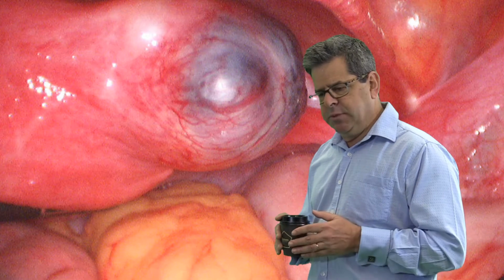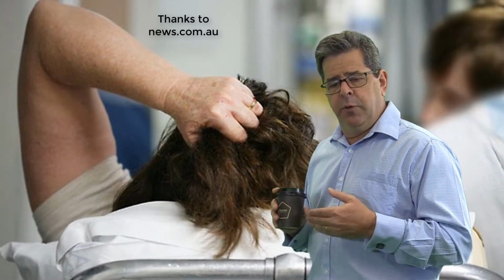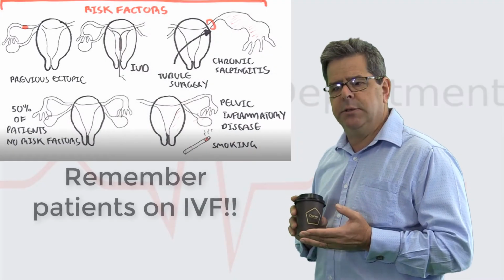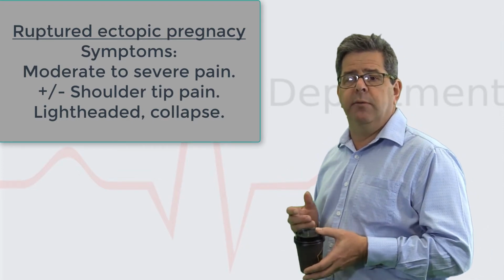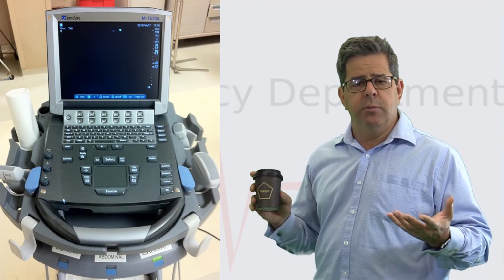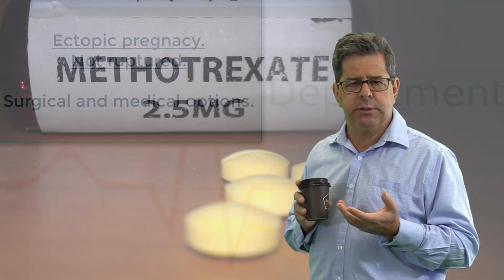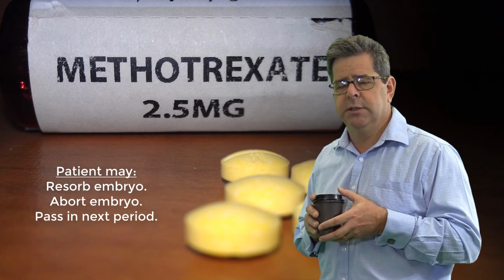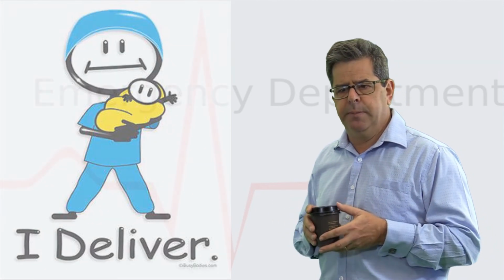Ectopic pregnancy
A review of ectopic pregnancy presentations to the Emergency Department in the time it takes to drink 1 coffee.